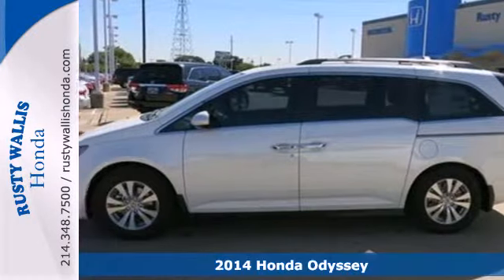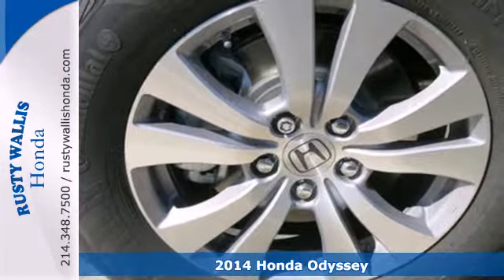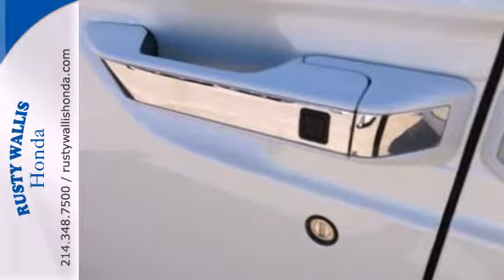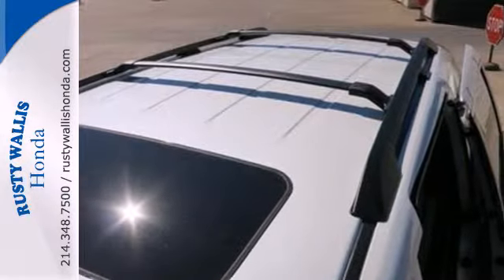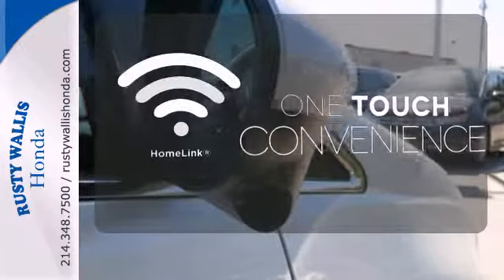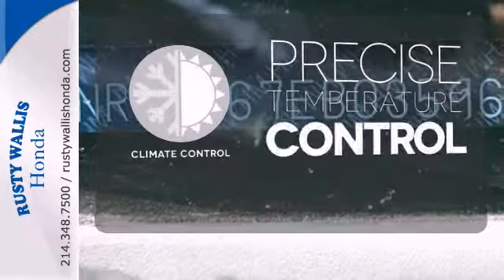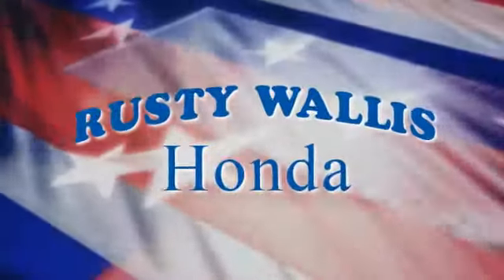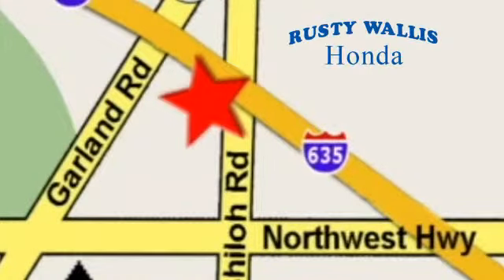2014 Honda Odyssey Dallas TX Fort Worth, TX #140110 - SOLD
Year: 2014
Make: Honda
Model: Odyssey
Trim: 5 Speed Automatic
Engine: 6 Cylinder
Transmission: 5 Speed Automatic
Color: White Diamond Pearl
Interior: Beige
Stock #: 140110

Address:
12277 Shiloh Road